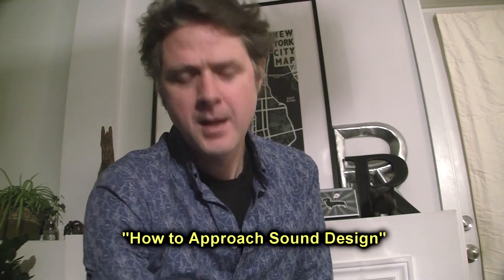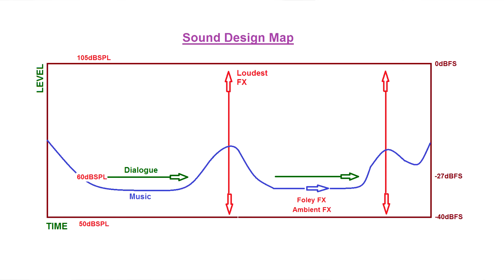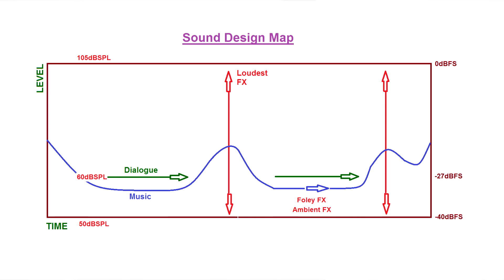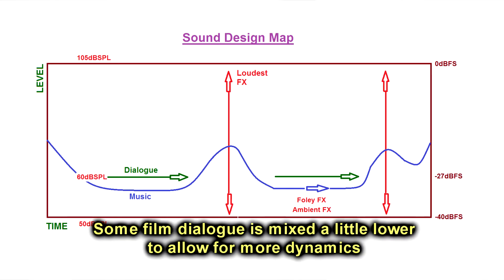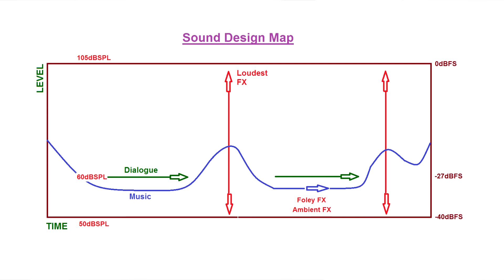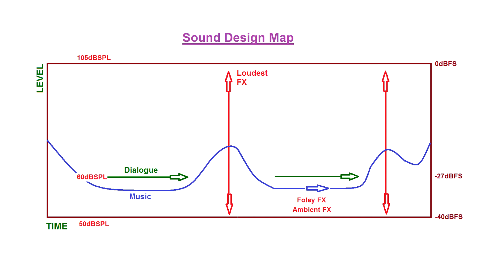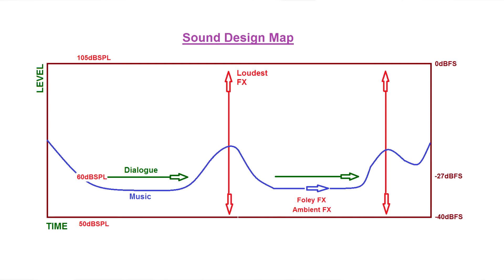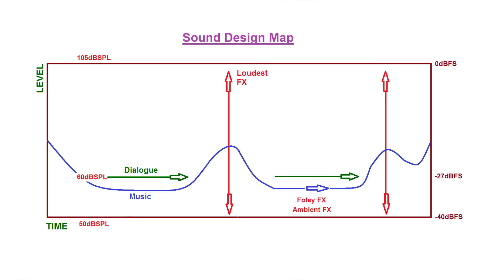How to Map Out Your Soundtrack Part 1 - How to Mix Sound for Film - Audio Levels for Video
This video shows the map of typical film soundtrack design, with both dBFS (deciBels, Full Scale) and dBSPL (decibels, Sound Pressure Level) comparisons in a single diagram, to better plan your film soundtrack. There are really only 3 basic 'stems' of a soundtrack - Dialogue, Music and Sound Effects - and mixing them together over time is a simple concept, but the levels must be correct for playback.

As long as you EQ your dialogue to 'cut through' the mix (be loud enough and intelligible enough), compress and volume automate where needed, then establish your loudest sound FX, the music is mixed around those two stems.

I thin Australia has 4 stems, with 'ambience' being one of them, but we seem to have only the 3.